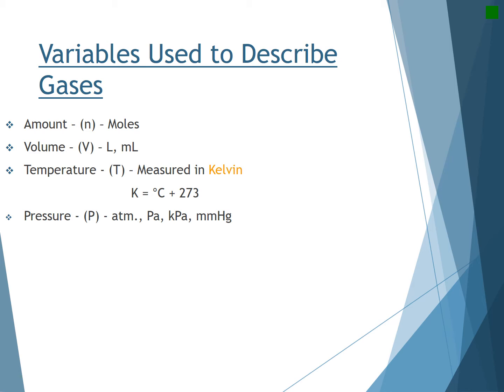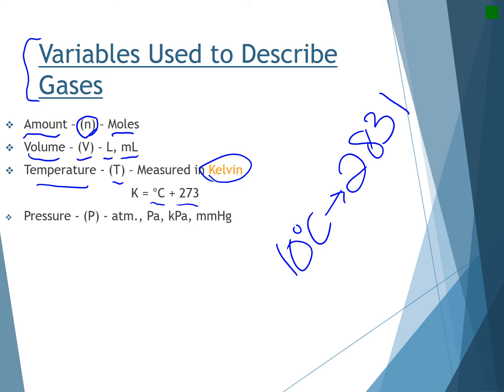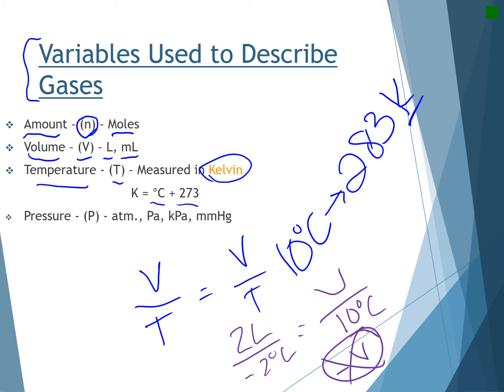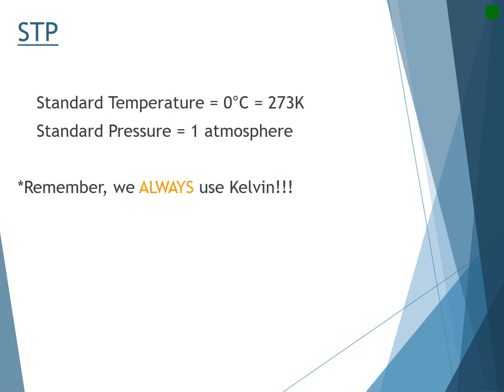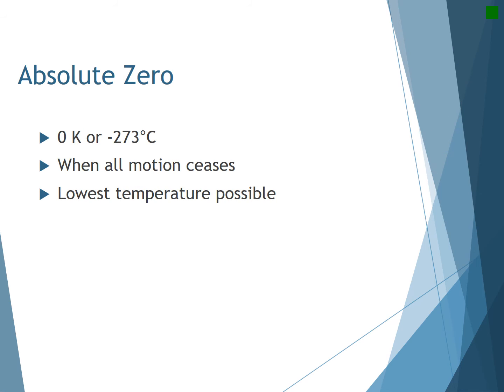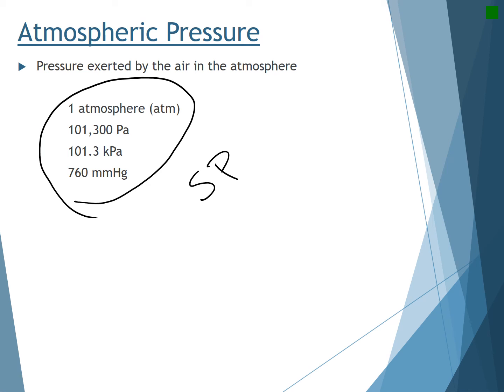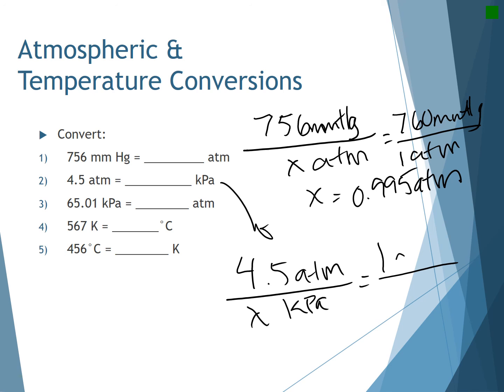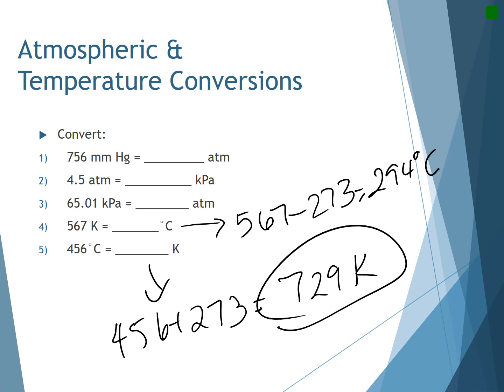Notes - Gas Laws Intro